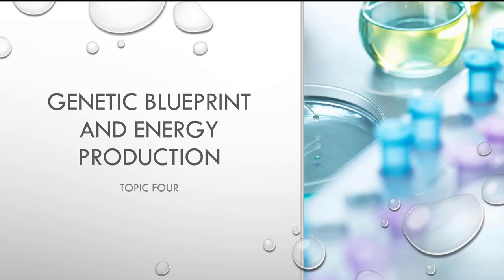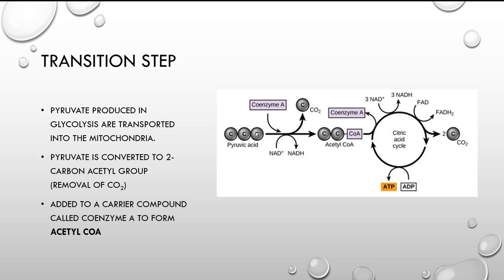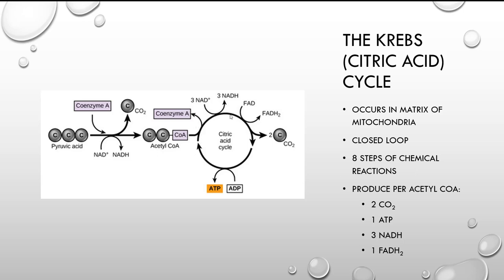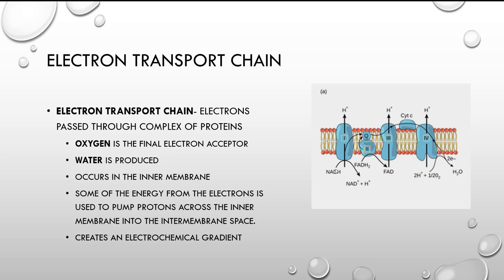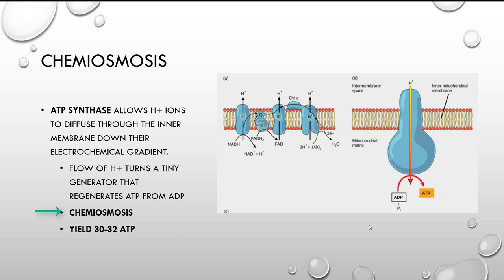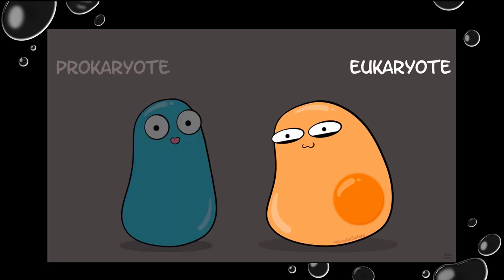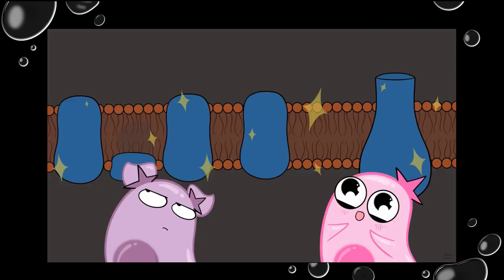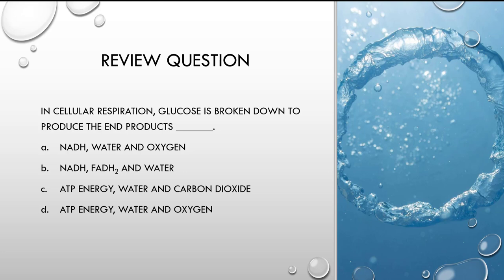Topic 4 Part 5 what are the krebs cycle and electron transport chain